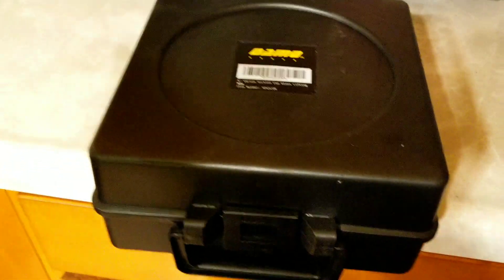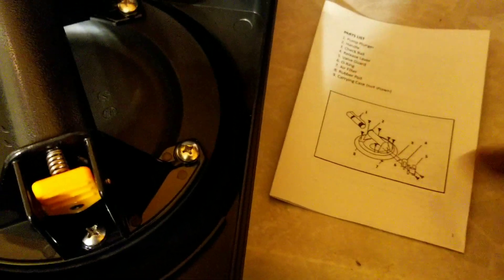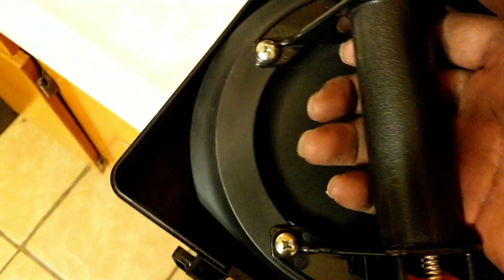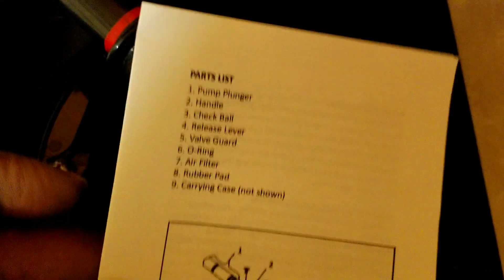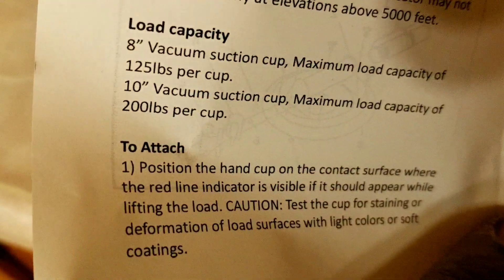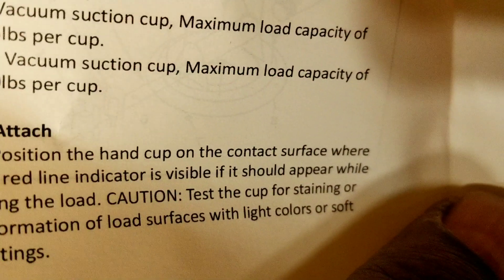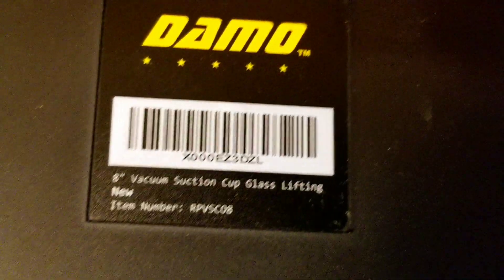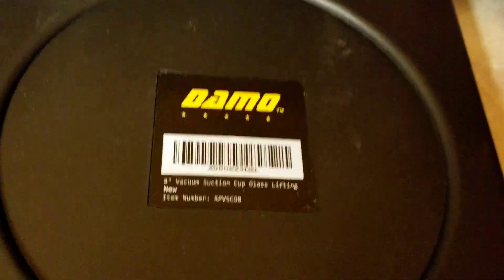unboxing video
suction cups glass lifting just wanted to share these with the people that watch my vids it might help someone else out